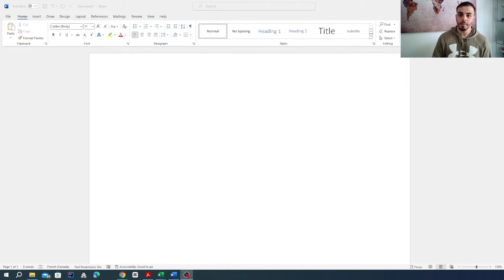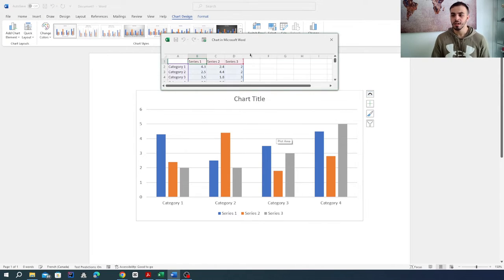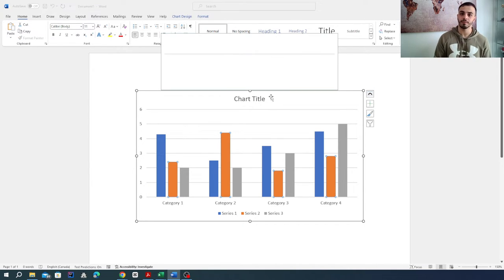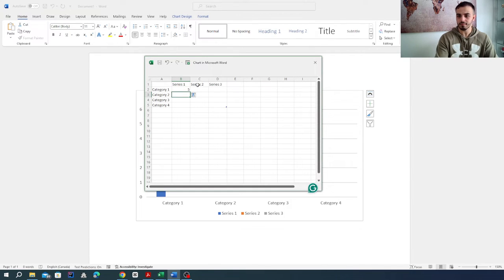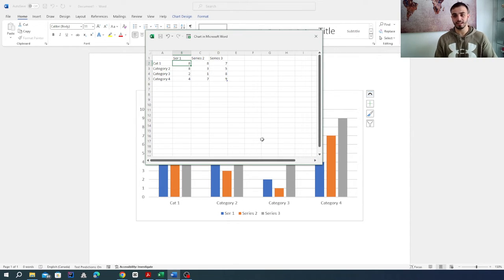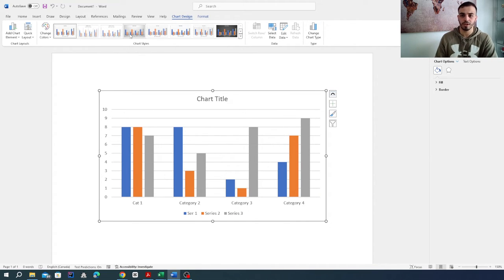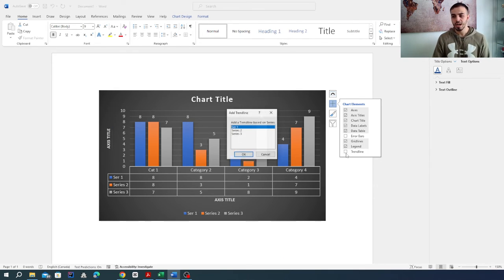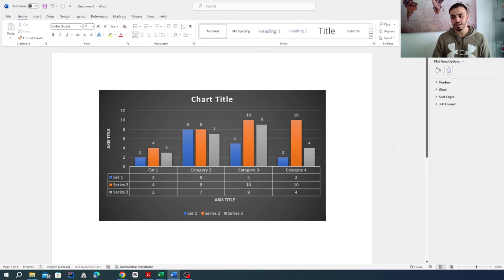How to Create Charts in Word